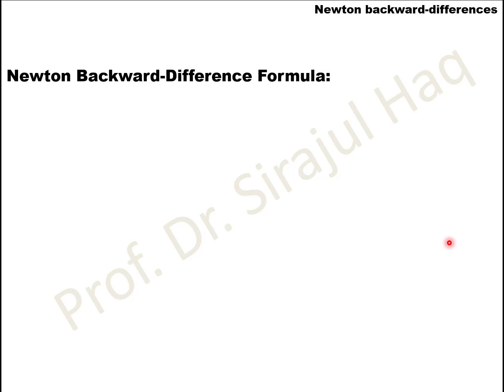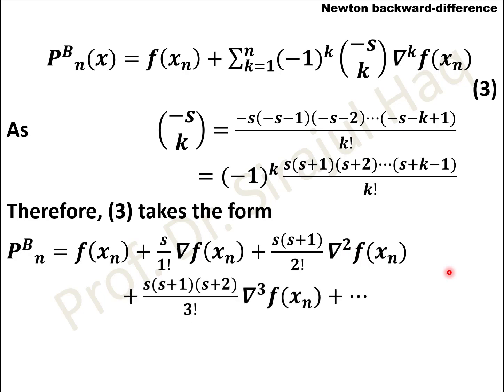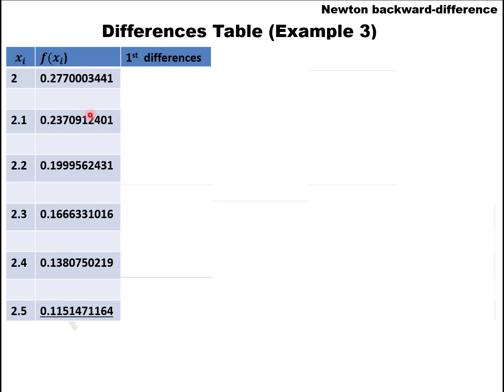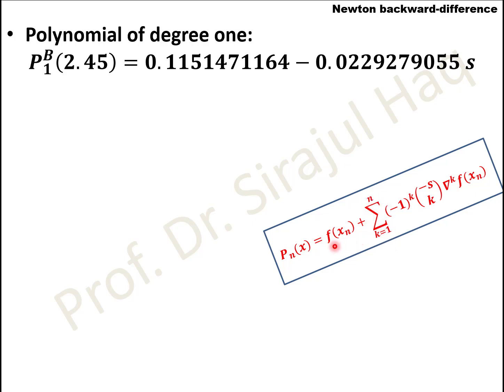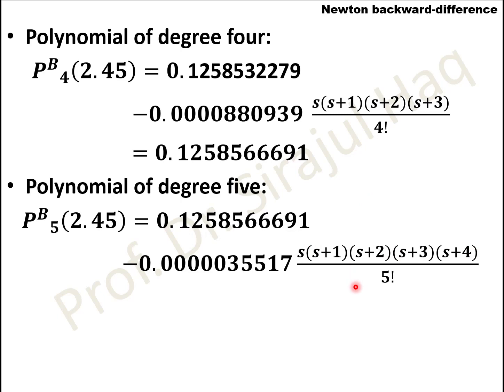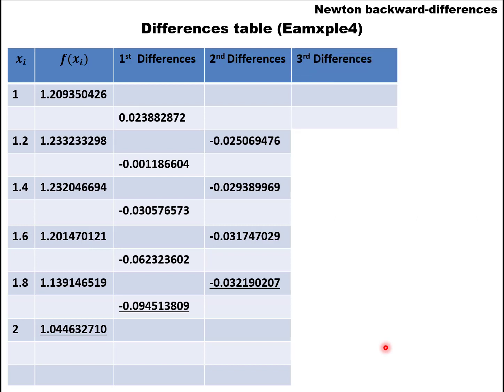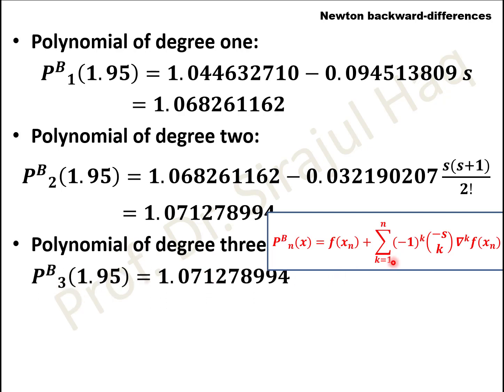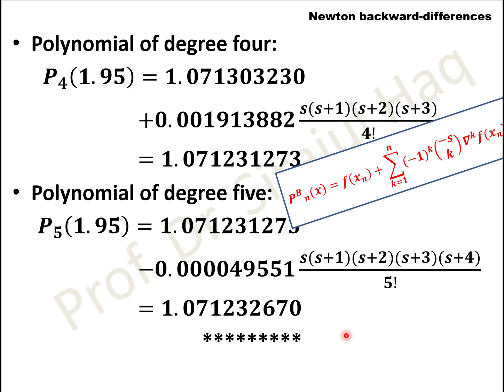Newton Backward Differences | Lecture 2